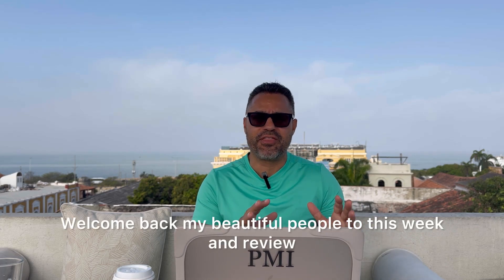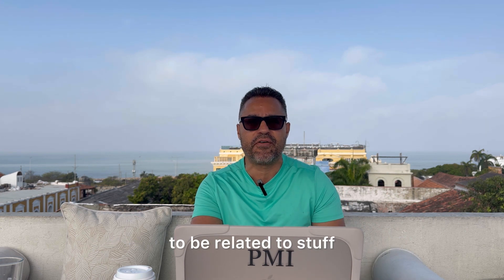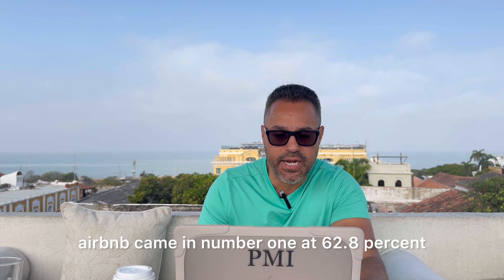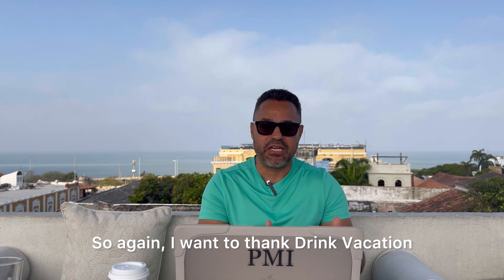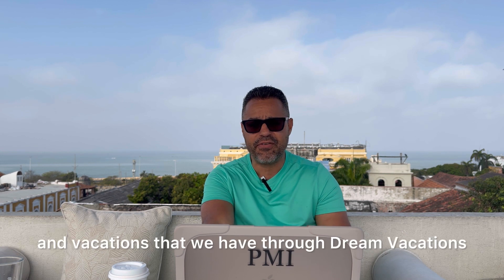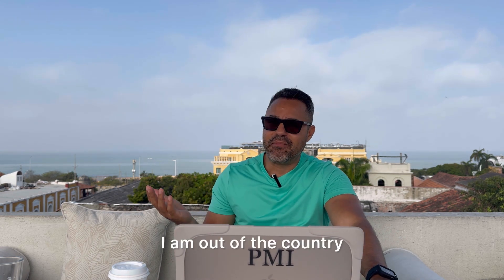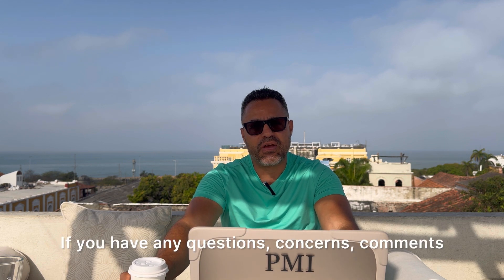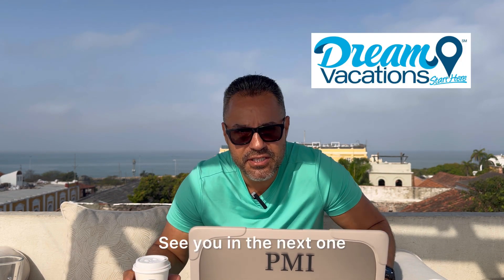Week in Review: How to Remove Negative Airbnb Reviews & More Airbnb Tips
We all have had that one review we wish we could remove.

Hey, Fernando David here! In today's video, I'm tackling a question that troubles many Airbnb hosts: how do you deal with negative reviews? If you're struggling with this, you're not alone.

I dive deep into Airbnb's review policy and share strategies for managing and even removing negative feedback when it violates guidelines. It's all about knowing the rules and playing smart.

As an experienced host, I understand the impact of reviews on your Airbnb business. I'll give you practical tips to not only handle bad reviews but also to prevent them in the first place.

Can you actually delete a negative Airbnb review? I discuss the possibilities and limitations, providing insights into what you can and cannot do.

It's not just about reviews; it's about your overall success. I share tips on how to boost your Airbnb income and make your rental stand out.

As a real estate investor, I know the value of reputation. I'll show you how managing reviews effectively can be a game-changer for your rental business.

Remember, a negative review isn't the end of the world. With the right approach, you can turn things around. Join me in mastering the art of Airbnb hosting!